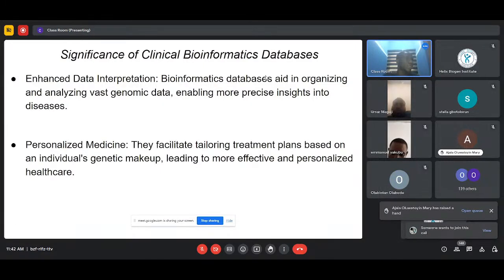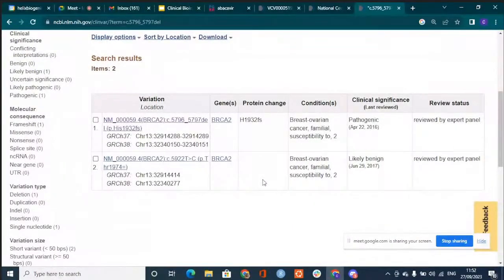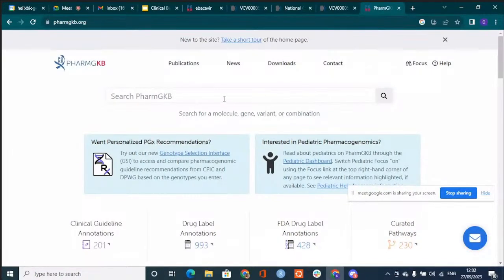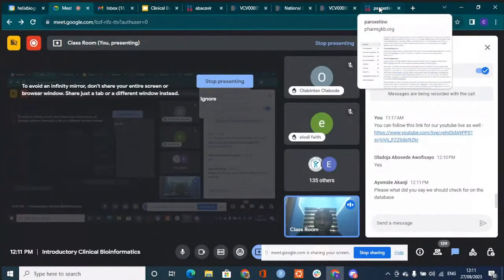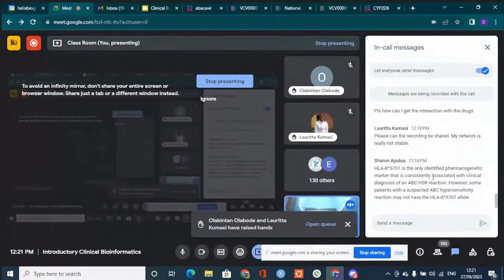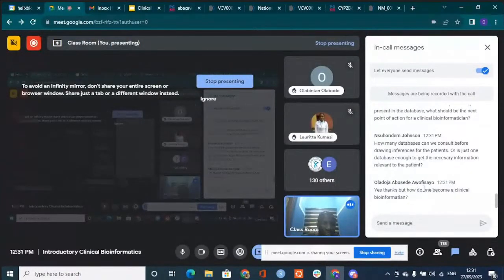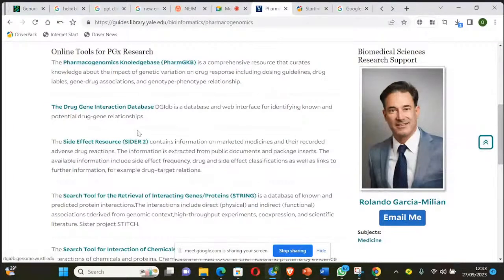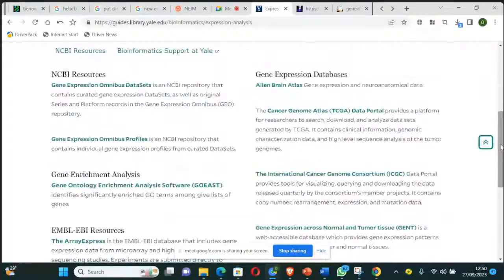FVT | Introductory Clinical Bioinformatics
We extend a warm welcome to each of you to the Introductory Clinical Bioinformatics, a vital course that lays the foundation for our journey into this dynamic field.